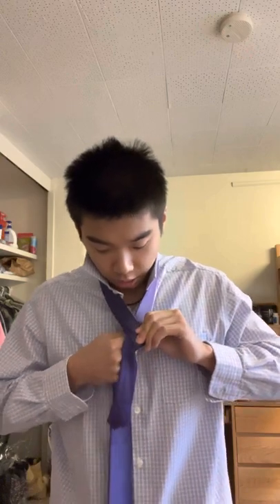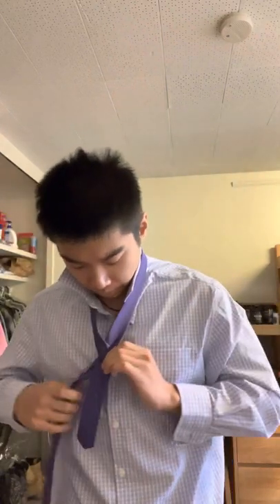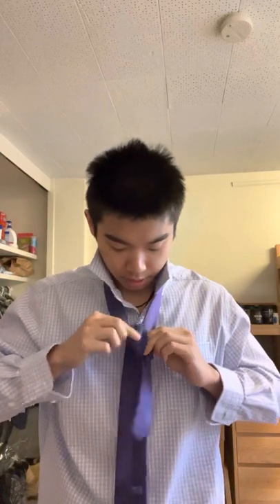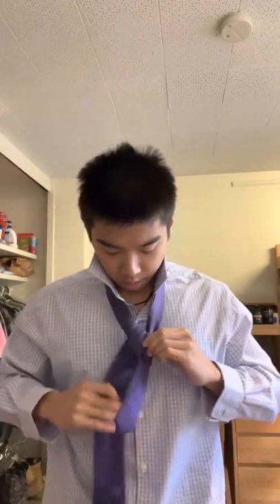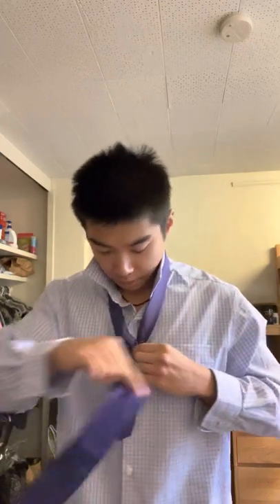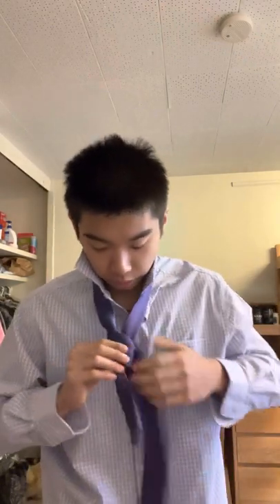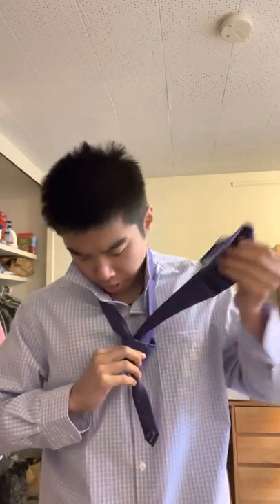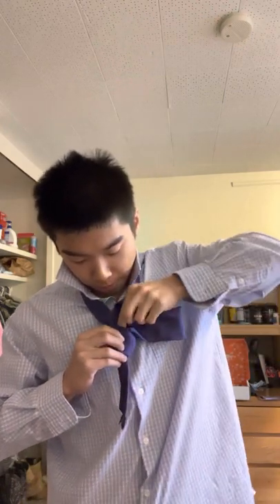How to Tie a Tie